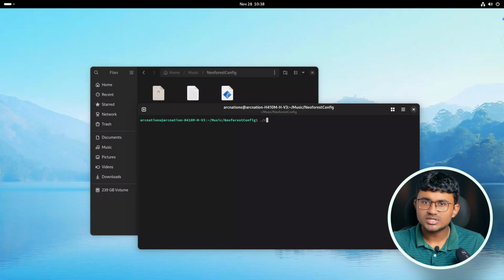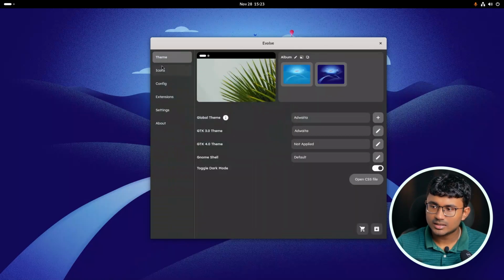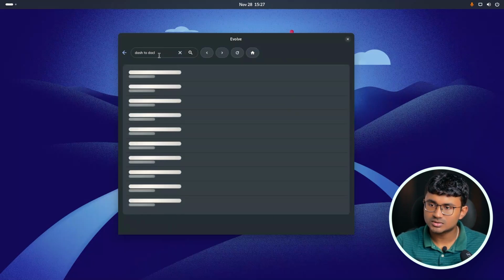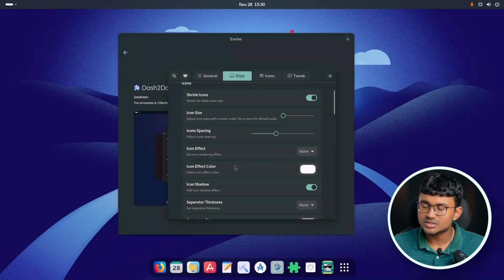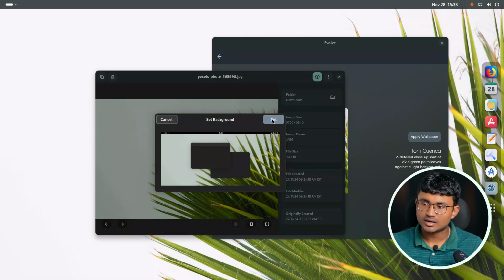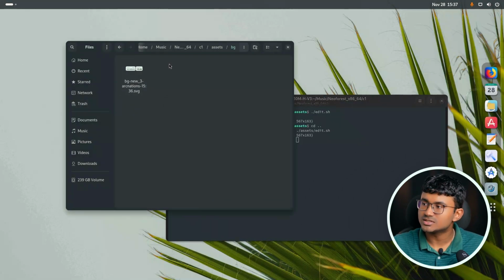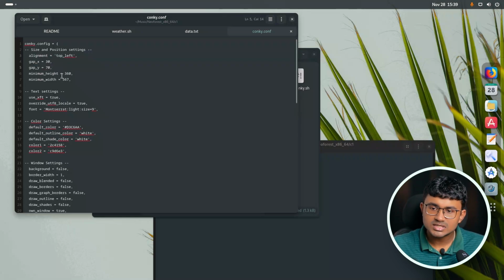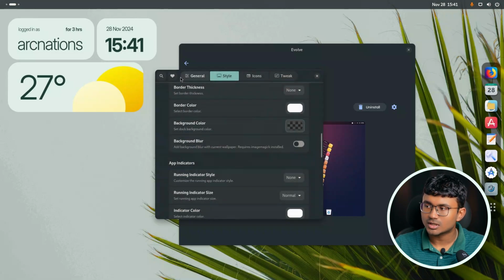The PERFECT GNOME Customization!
Get the config to apply it through evolve -

*Redeem before it expires!*

*Available for a limited period!*

Timestamps -
00:00 Intro and showcase
01:56 Theme, Icons, Extensions installation and modifications (config.zip)
10:22 Conky and more settings